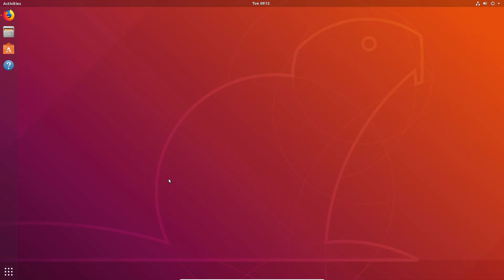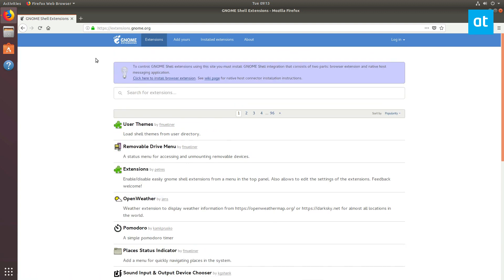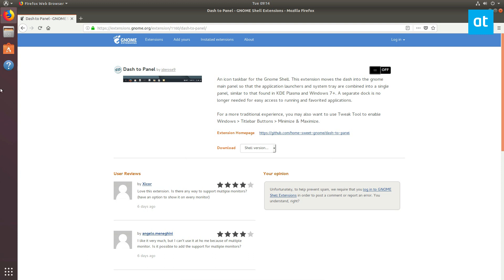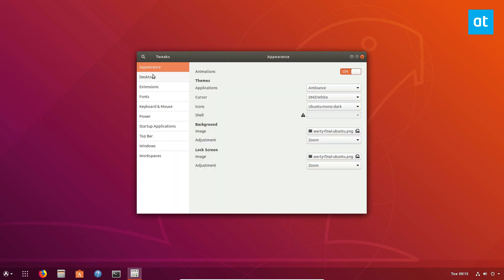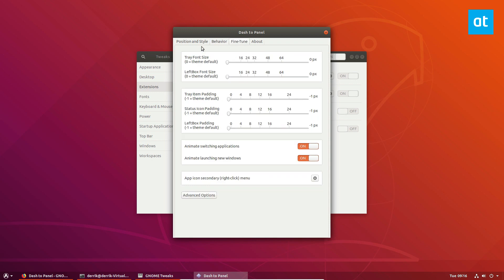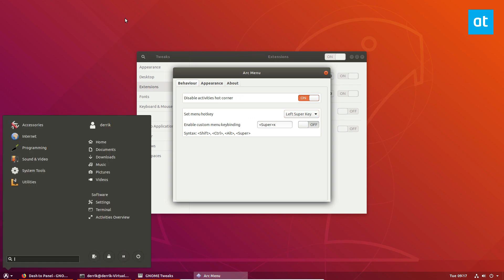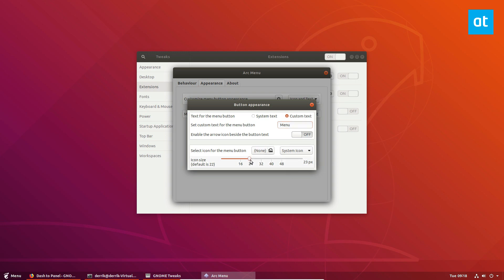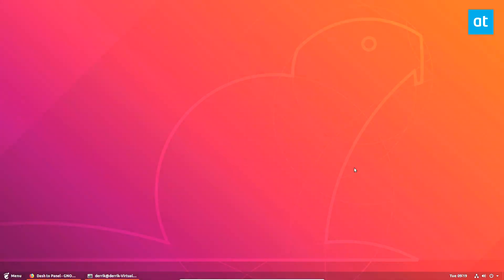How To Make Gnome Shell Windows-like Using Dash To Panel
Love Gnome Shell but wish you could mix it’s modern design with something more Windows-like? If so, you may want to check out Dash to Panel.